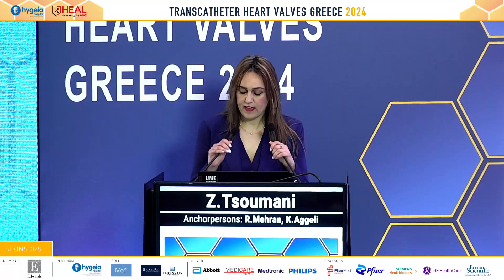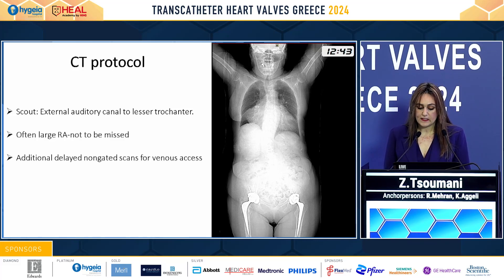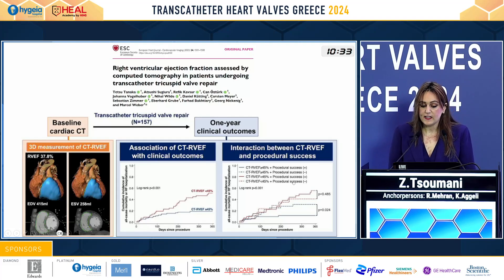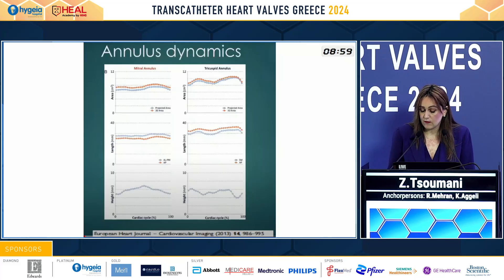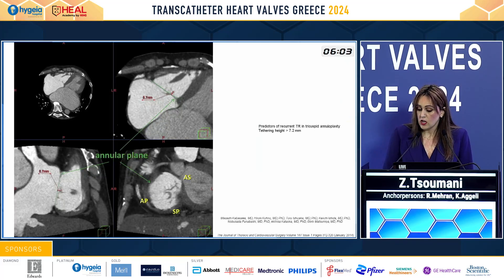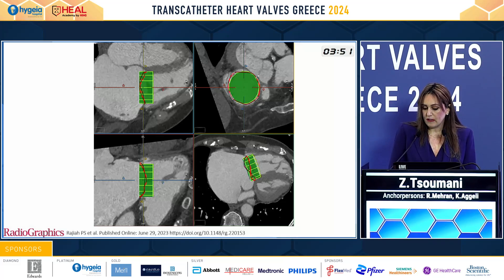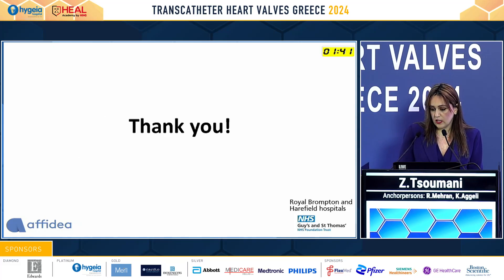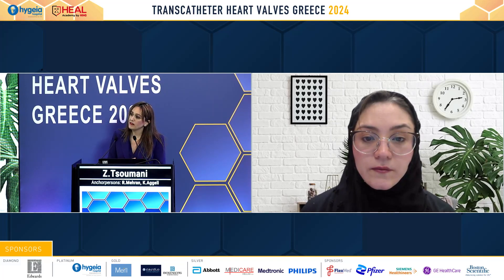60. Anatomical assessment of the tricuspid valve: CT findings | Z. Tsoumani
Transcatheter Valve Therapies Annual Conference
May 10-11, 2024, Athens Greece

Hybrid Conference
Venue: N. Louros Conference Center, MITERA Hospital
Organizers: THV Department, HYGEIA Hospital

Z. Tsoumani / Consultant Cardiologist in Cardiovascular Imaging, EACVI level 3 accreditabon in CMR and cardiac CT, Affidea Central, Athens. Greece, Royal Brompton Hospital, Guy’s and St Thomas’ NHS FT, London, UK